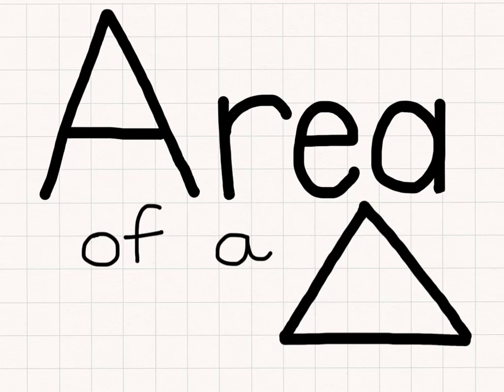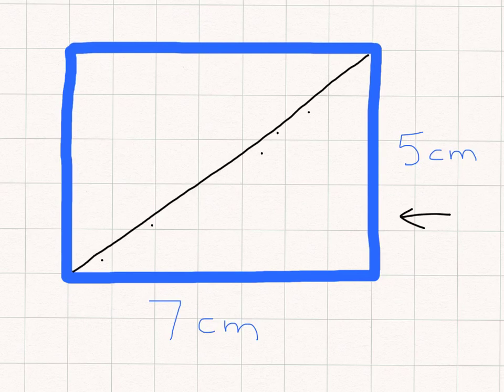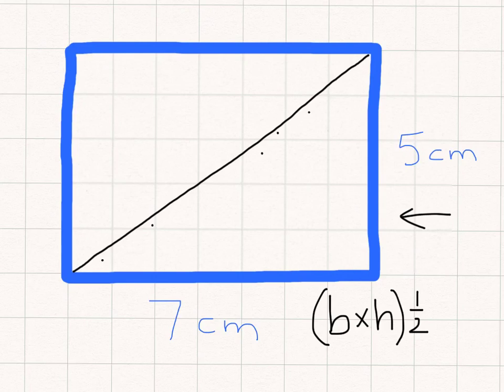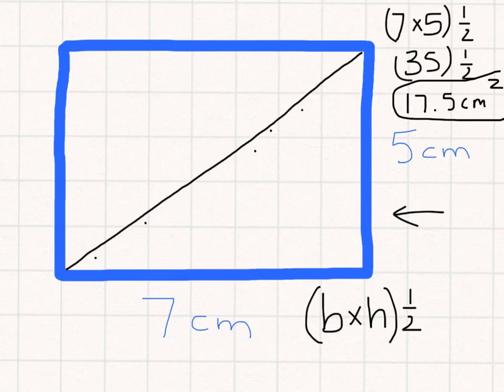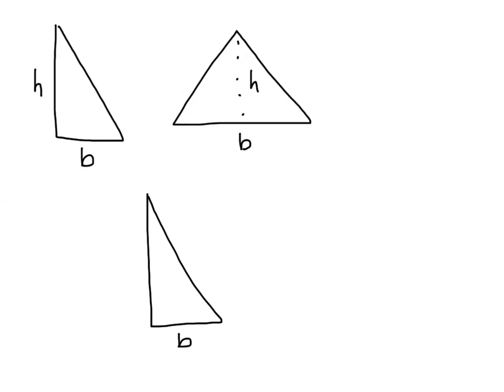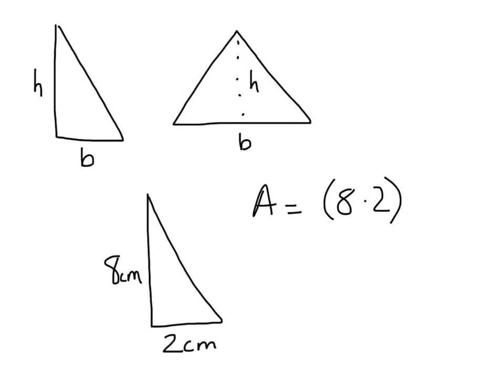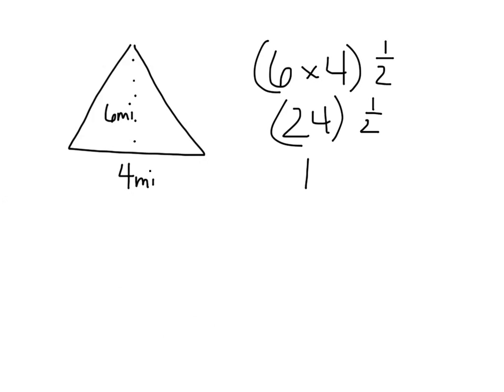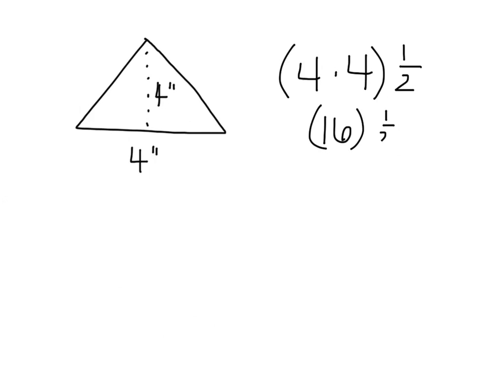38 - Area of a Triangle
How to solve for the area of a triangle